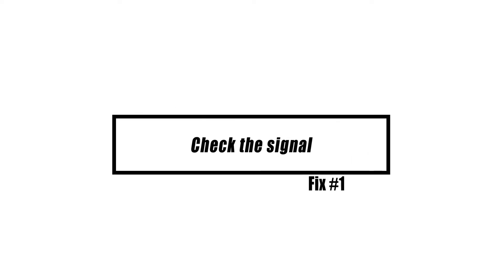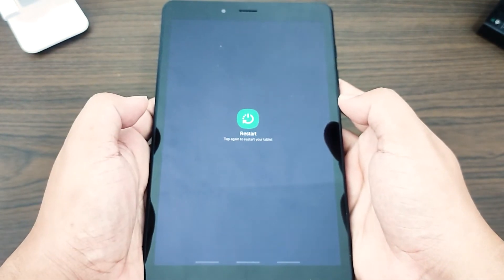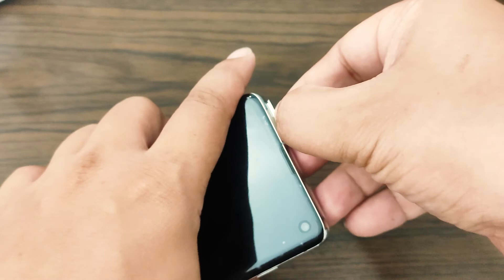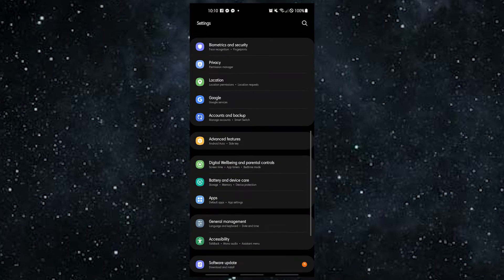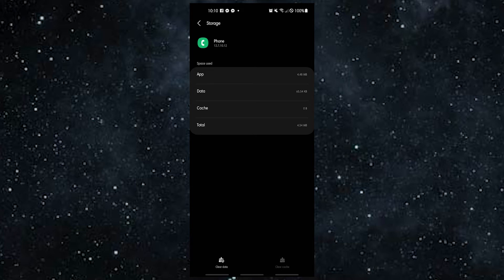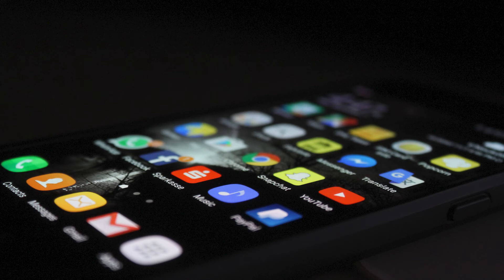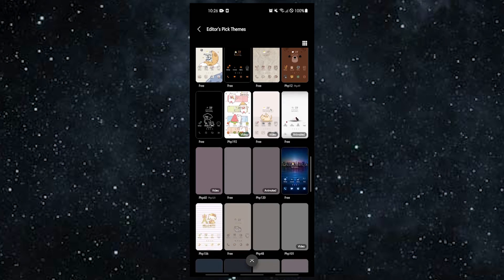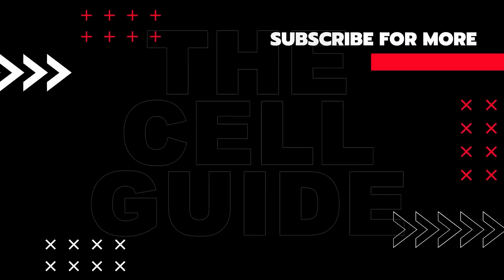FIXED: Android Voice Calling Not Working | Can't Answer Calls In Android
If you miss a lot of calls because you can't answer them on your Android phone, you're not the only one. There are a lot of other Android users who have had the same problem as you, even though the problem itself isn't as common.
In this guide, we'll show you some easy fixes you can try if you can't answer calls or if your Phone app isn't working right.